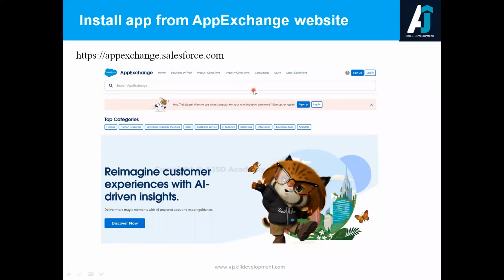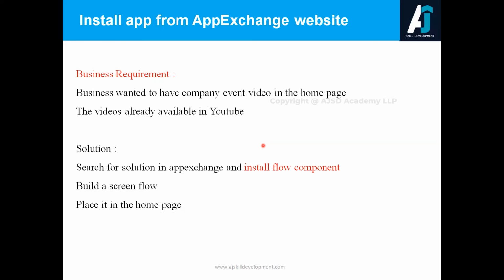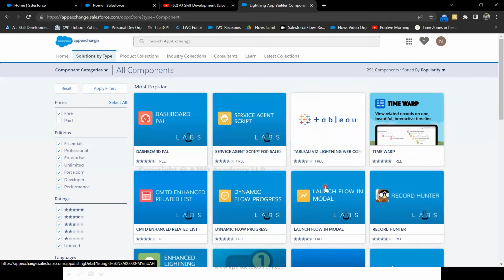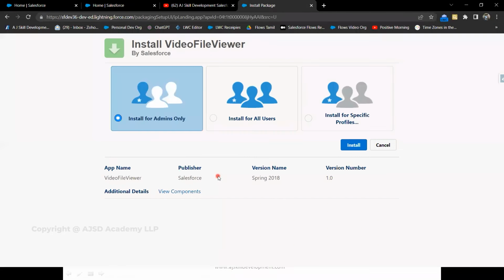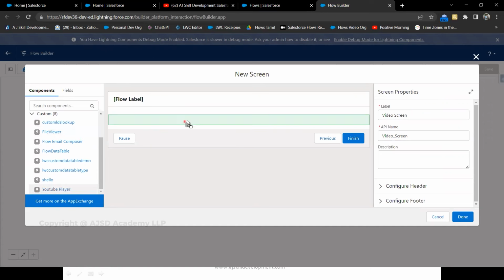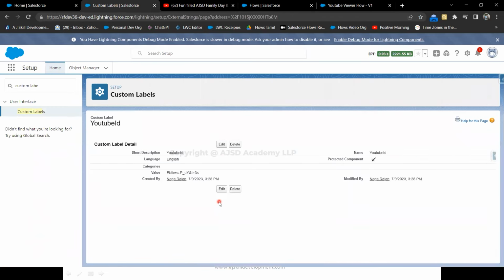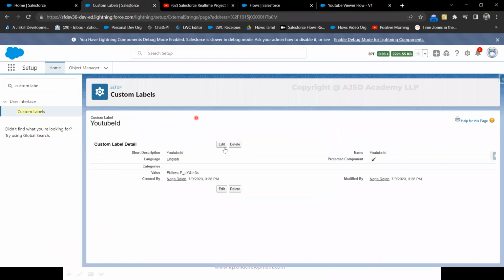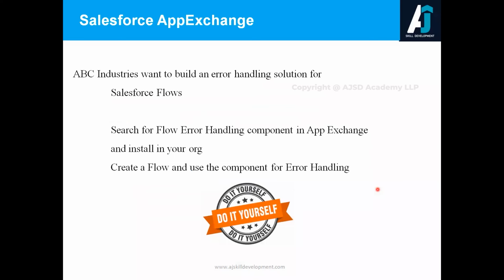Installing Component from AppExchange Site | 3/3-Part Tutorial Series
How to Installing Components from AppExchange Site

Enhance your Salesforce with individual components! Learn how to find and install components from the AppExchange site and integrate them into your Salesforce org.

Frequent Search Terms:
- AppExchange components
- installing components
- AppExchange site
- Salesforce component installation
- AppExchange component marketplace
- Salesforce customization
- AppExchange integration

@Salesforce Tamil